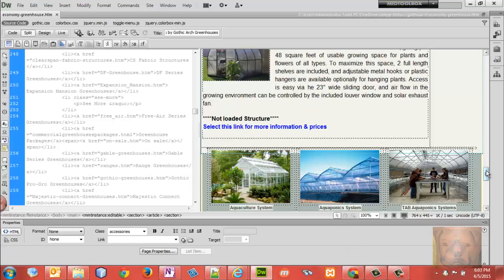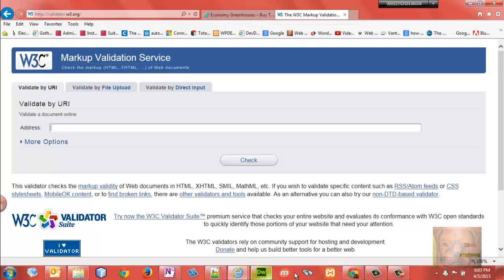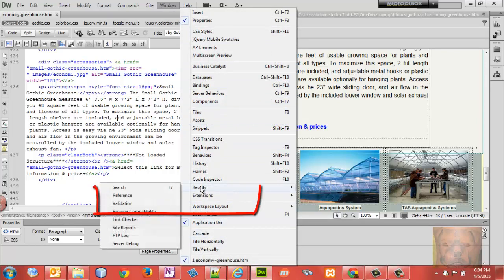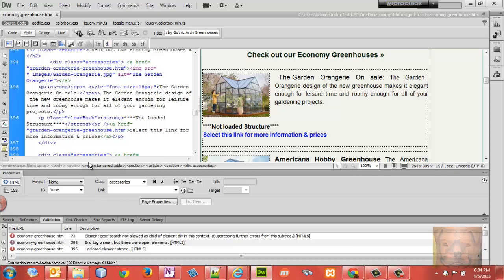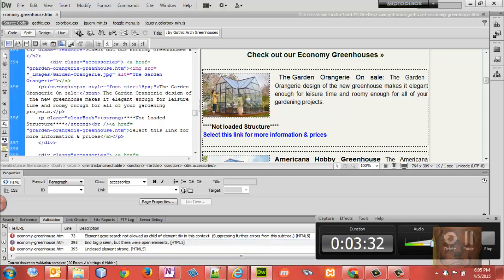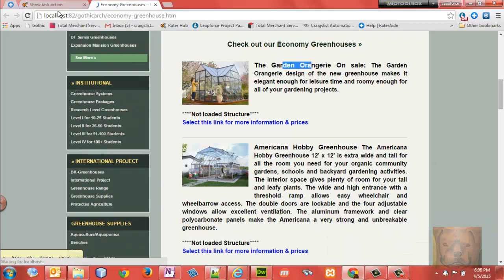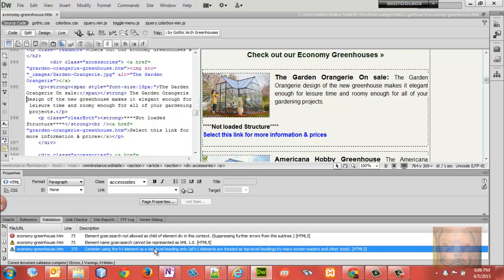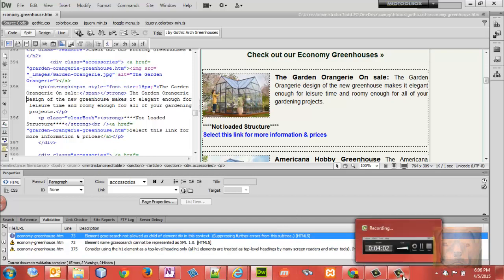Use Dreamweaver to Validate HTML Code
Validating HTML code before publishing it to a server is a very important step in web design/development. Validating code often can speed up fixing issues during the design/development process.

The most popular way to validate code is to use w3.org validator. However, if you have Dreamweaver, the WC3 code validator is built right into Dreamweaver. Using the code validator in Dreamweaver is a great way to make sure you have clean code.